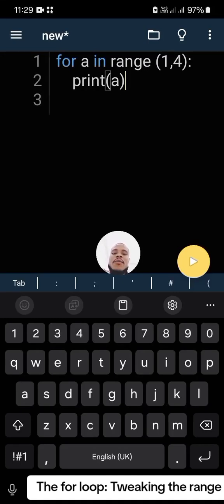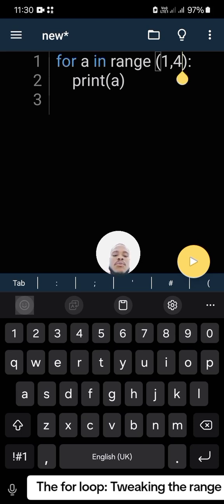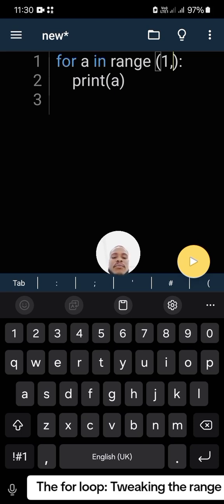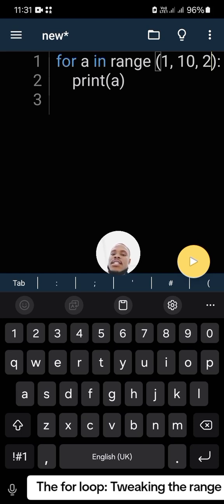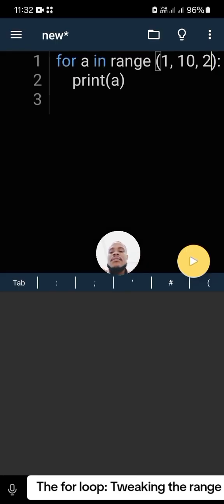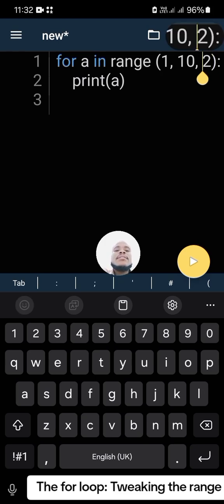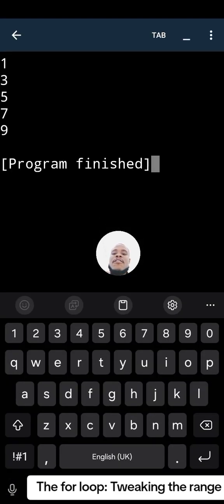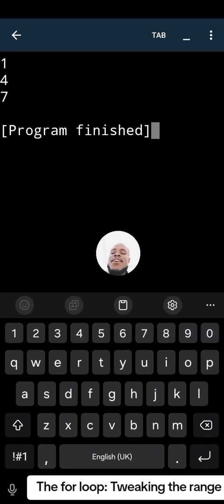THE FOR LOOP: TWEAKING THE RANGE 2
In this episode, I continued Tweaking the range..